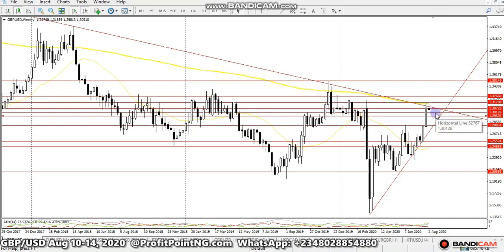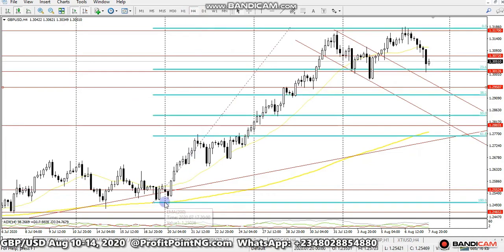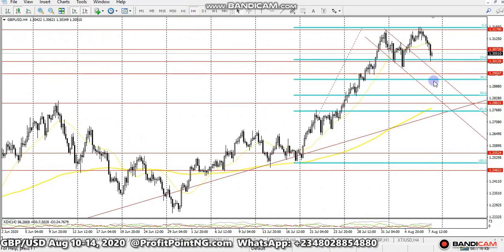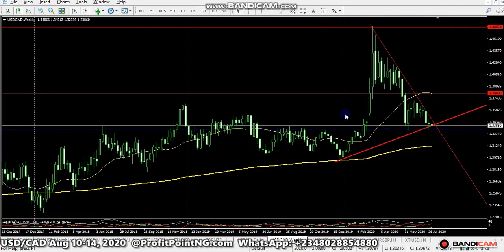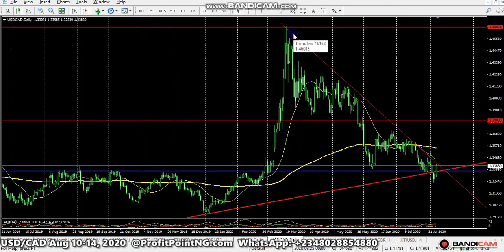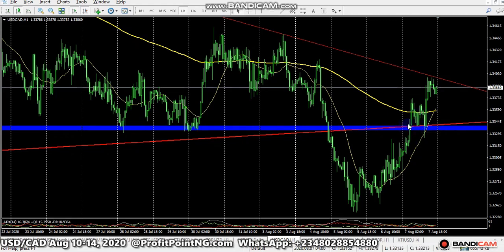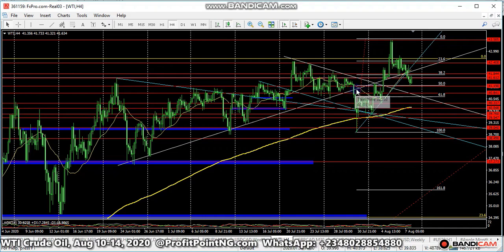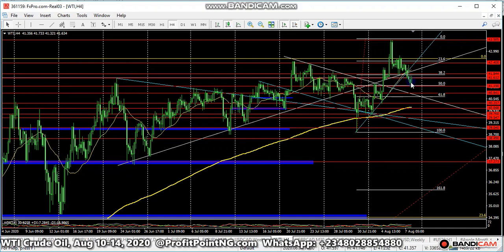Weekly Forex Forecast Aug 10 to14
This is a Weekly Forecast on selected instrument or pairs... GBP/USD, USD/CAD and WTI Crude oil. It contains an overview of the previous week and the forecast on the upcoming week for the selected pairs.
Members can request for Analysis/Forecast on any asset of interest that may have not been included in this video.